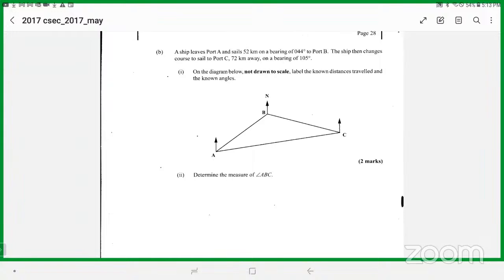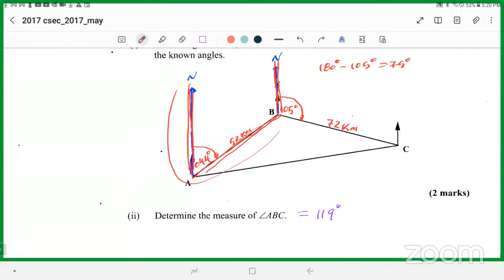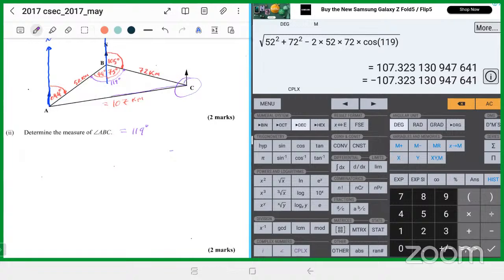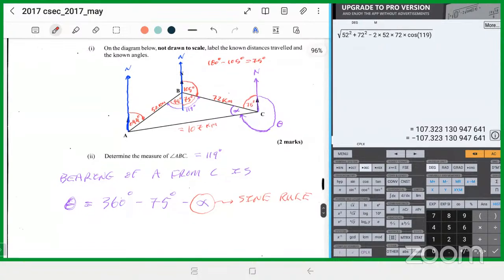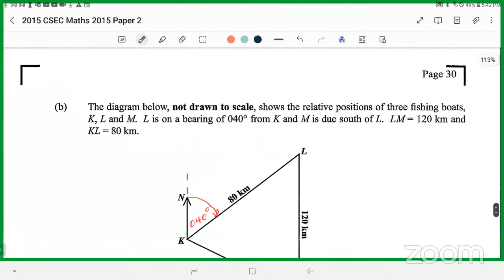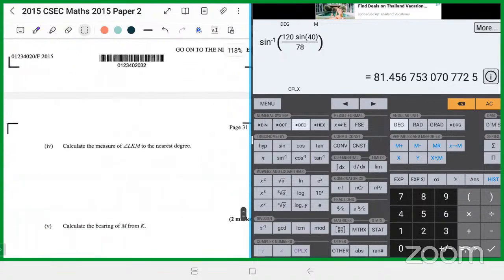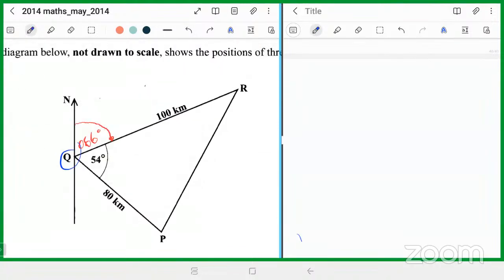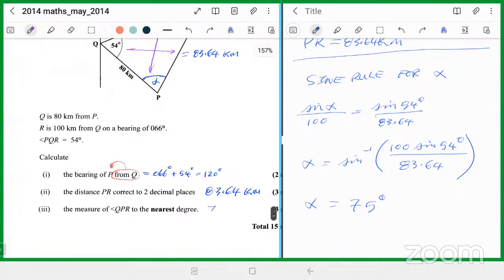Mathematics The Easy Way High Grade Class Bearings Revision Dec. 21, 2023